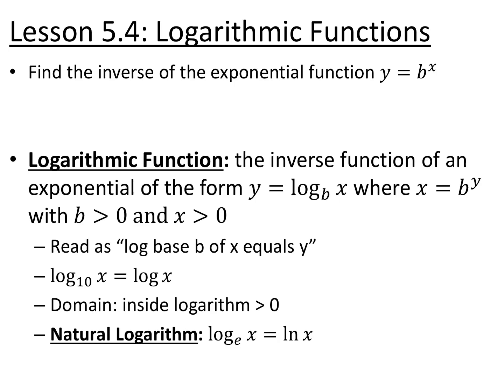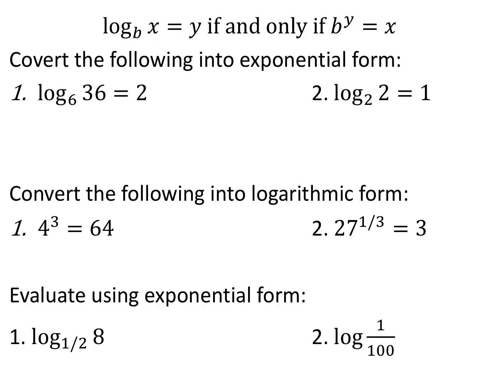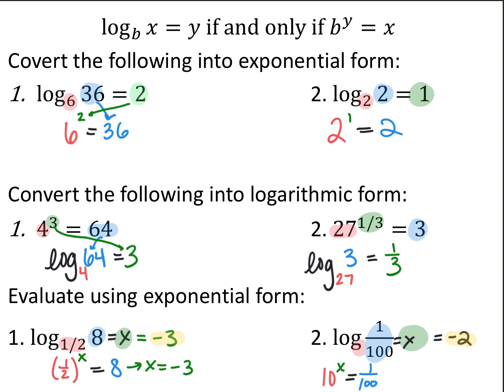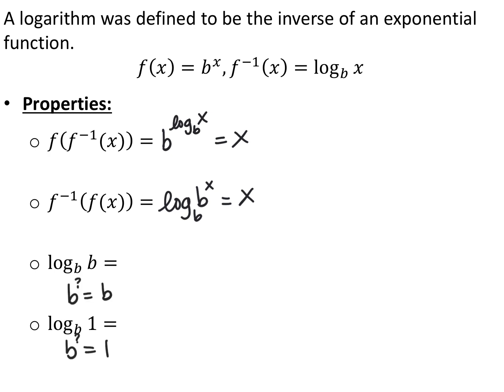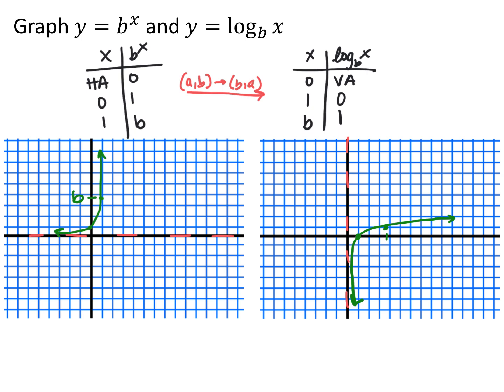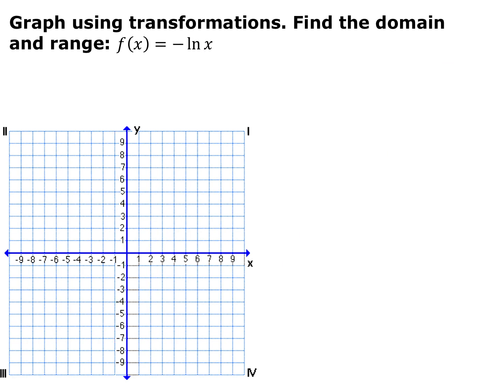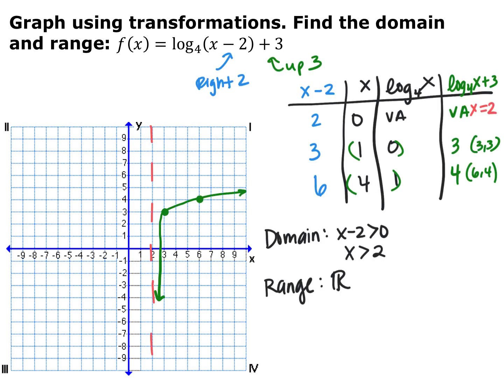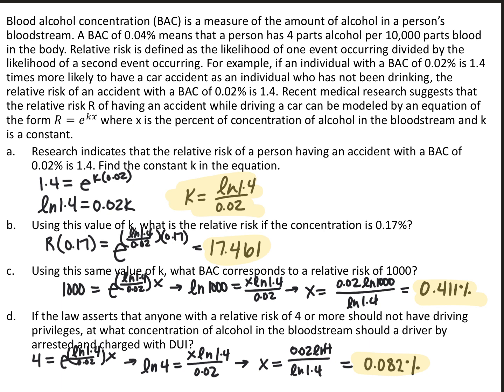Lesson 5.4 Video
Lesson 5.4: Logarithmic Functions